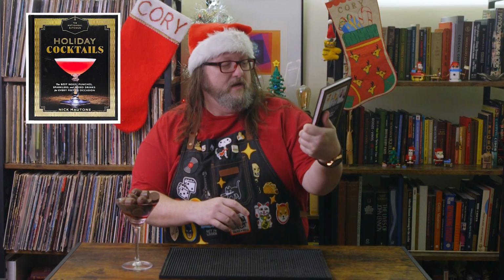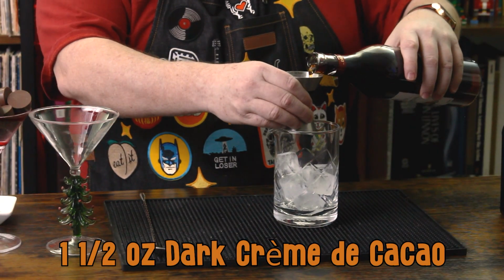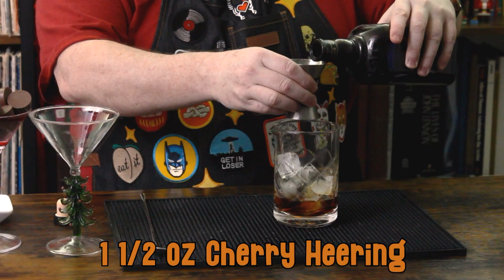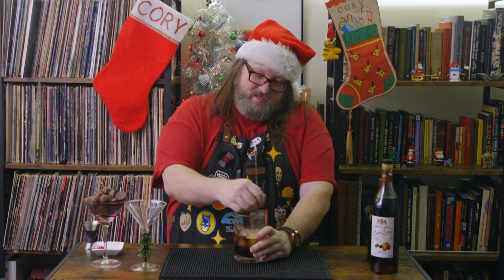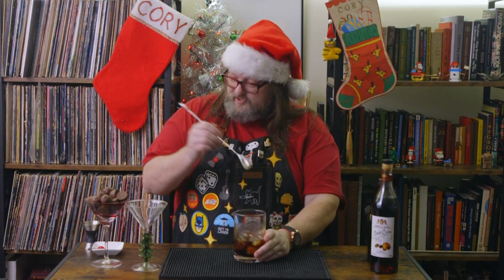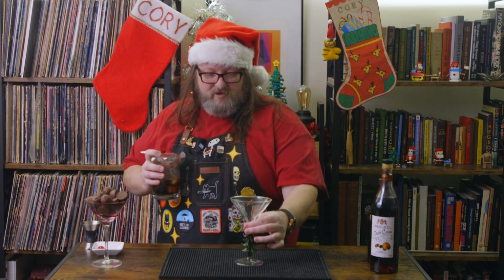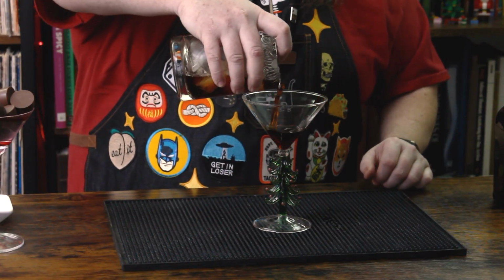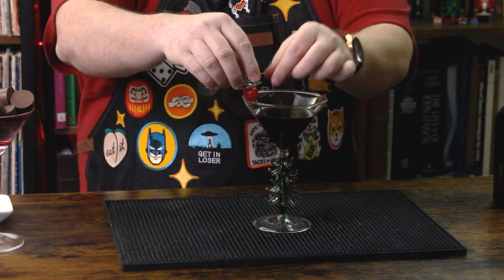Chocolate Covered Cherry Cocktail: Say that 5 times fast!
This episode we are making the "Chocolate Covered Cherry Cocktail" from Holiday Cocktails.

1 1/2oz Dark Creme de Cacao
1 1/2oz Cherry Heering

Instagram & Twitter (X): @Fuzzywallflower
All music by me... Cory McBurnett

00:00 - 1. Introduction
00:21 - 2. Storytime
01:21 - 3. Making the Cocktail
02:45 - 4. Conclusion